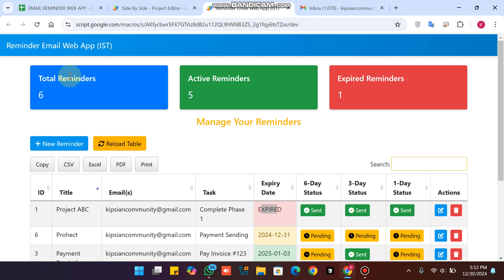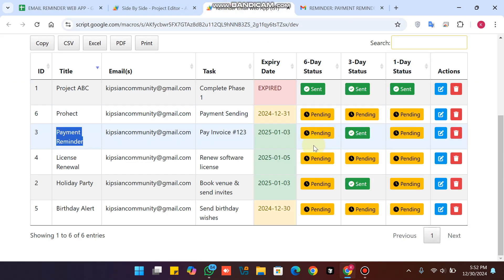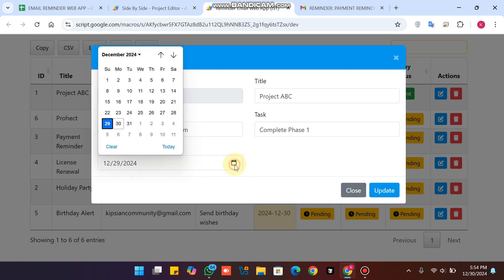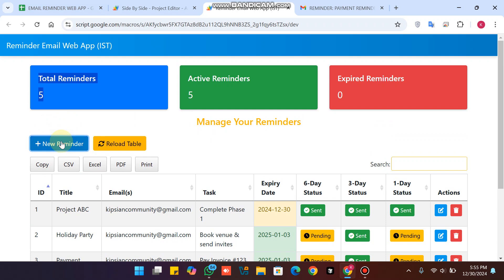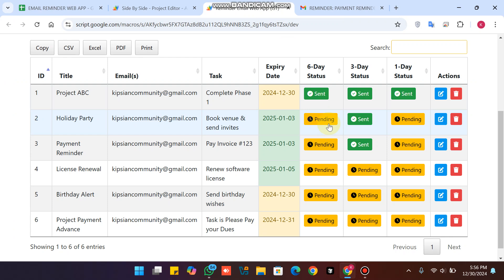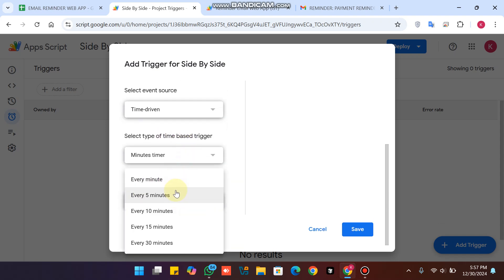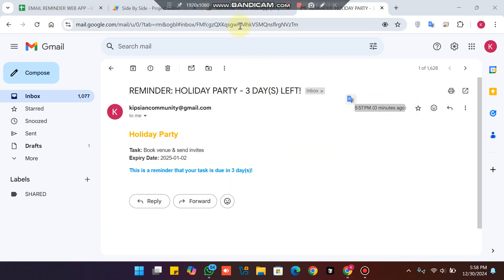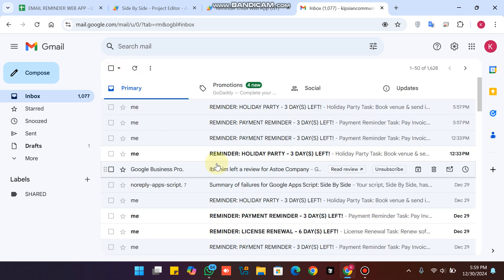CRUD WEBAPP USING GOOGLE SHEET | Task Reminder Web Application | C25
Stay on top of your tasks and never miss a deadline with this powerful web app built on Google Sheets and Apps Script! 🚀✨

💡 Features:

Create, edit, and delete task reminders effortlessly.
Automatic email notifications for upcoming deadlines (6 days, 3 days, 1 day before!).
Interactive dashboard with real-time metrics: Total, Active, and Expired reminders.
Dynamic color-coded status highlighting (safe, warning, expired).
Export data with one click (CSV, Excel, PDF, and more).
Seamless Google Sheets integration for centralized task management.
🔧 Why You'll Love It: This app combines simplicity with robust functionality, helping you stay productive and organized. Whether you’re managing personal goals or professional projects, this tool is your ultimate task manager.

📌 Learn How to:

Set up and manage task reminders.
Automate email notifications for deadlines.
Visualize task metrics with an intuitive dashboard.

🎥Related Videos You Might Like:

Search Queries Related to This Video:
How to create a task reminder app using Google Sheets
Automate email notifications with Apps Script
Best task management tools for productivity
Google Sheets task tracker tutorial
How to manage deadlines efficiently
Apps Script project ideas for beginners
Organizing tasks with Google Sheets
Automated email reminders tutorial
Simple task management web app
Productivity tools built with Google Apps Script